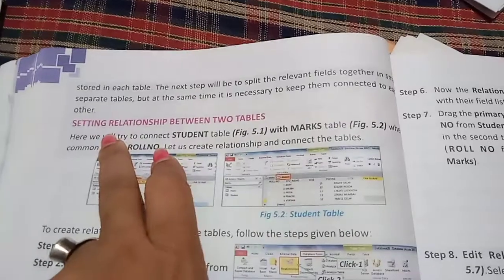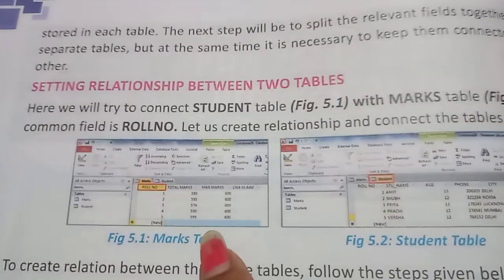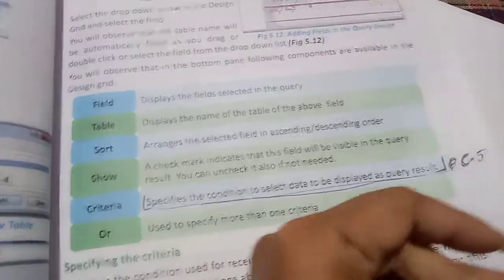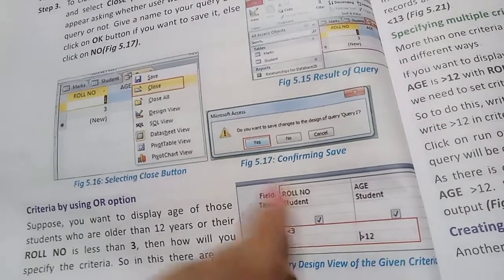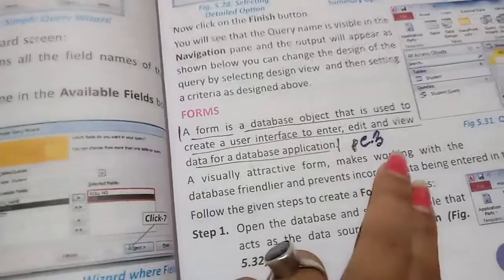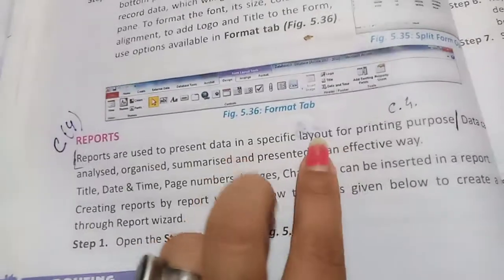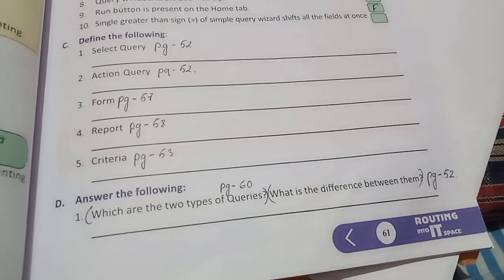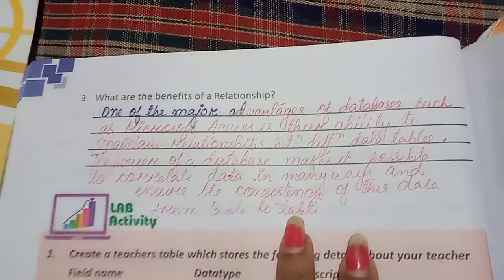comp lesson 4 and 5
relationship in database